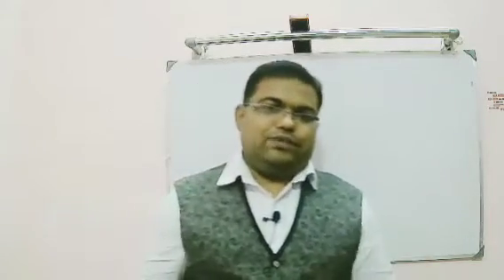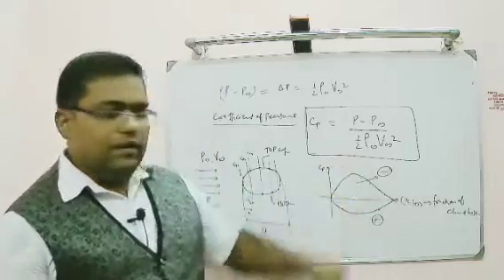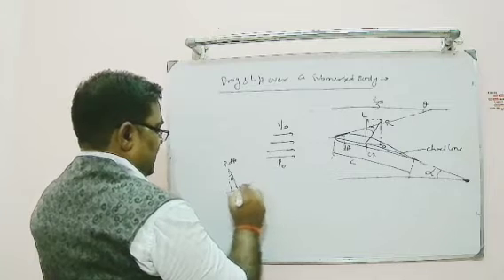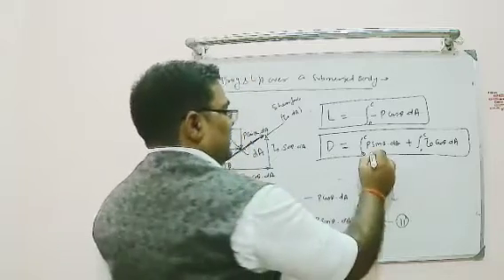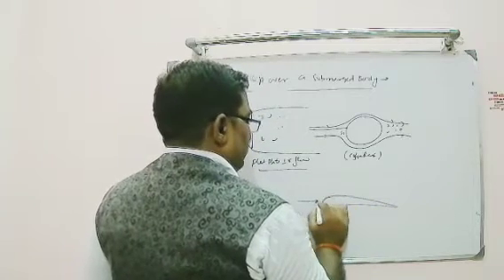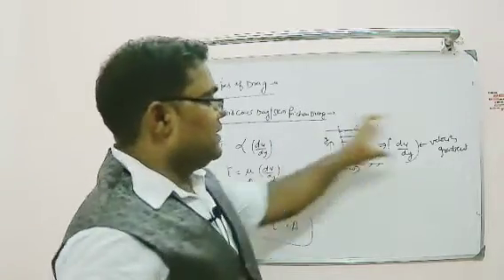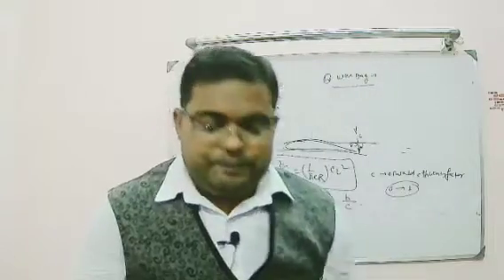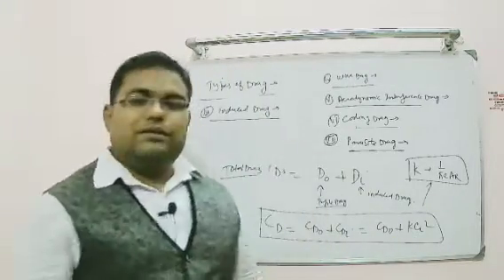Aerodynamics Drag Reduction Techniques / Stream Lining// concept of stream lining // GATE Aerospace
- Various Drag Reduction Techniques, - Importance of pressure coefficient in Aerodynamics.
- Various Types of Drag, Concept of stream lining, Aerodynamic drag reduction methods